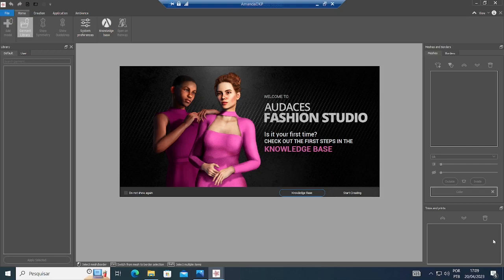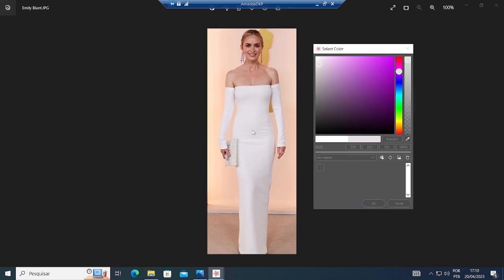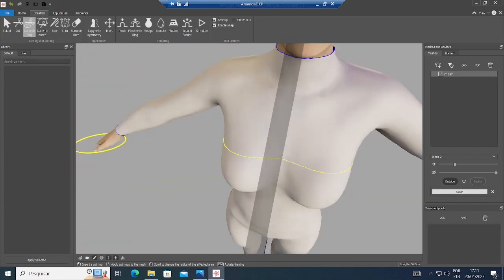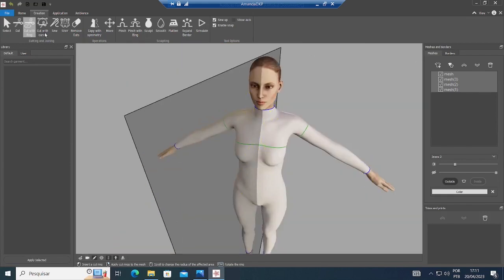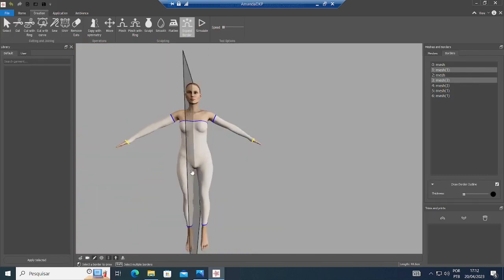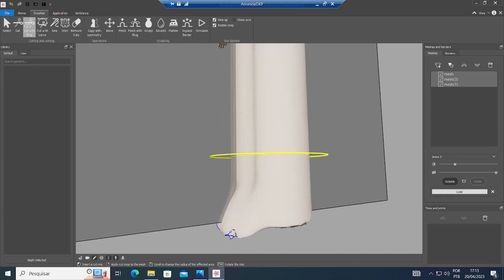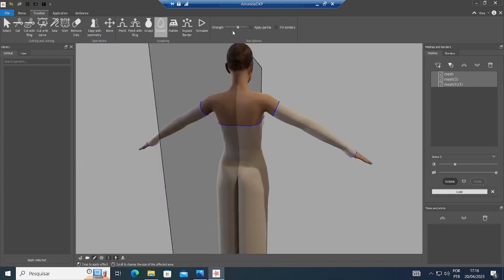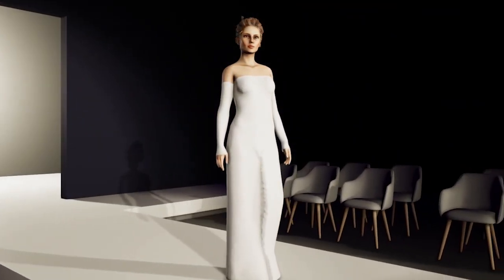How to easily create a 3D gown on Audaces Fashion Studio | Digital Fashion Tutorial #7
On Audaces Fashion Studio, creating 3D outfits is so easy that everyone can be a fashion designer!